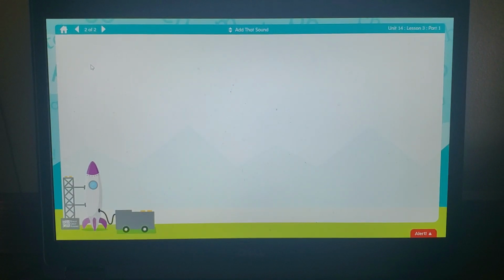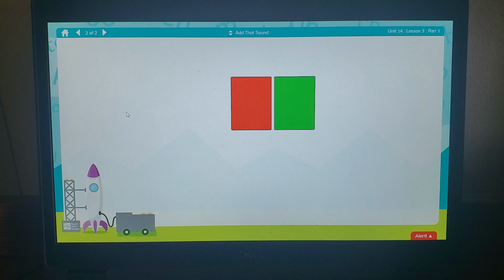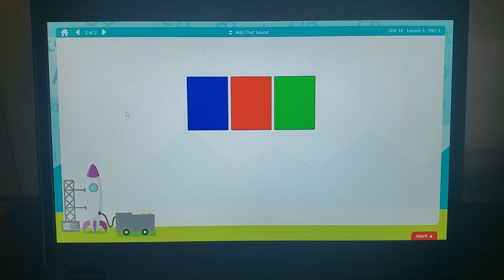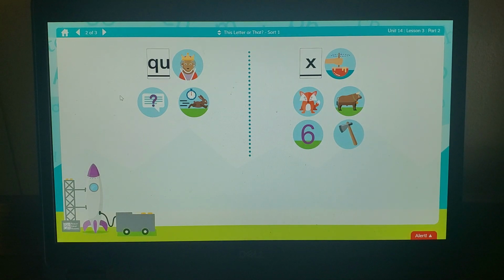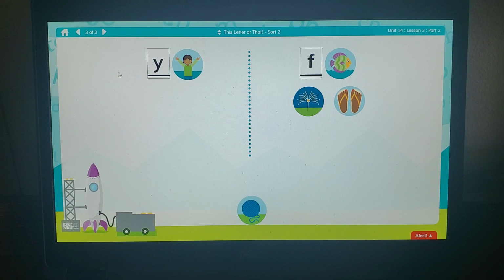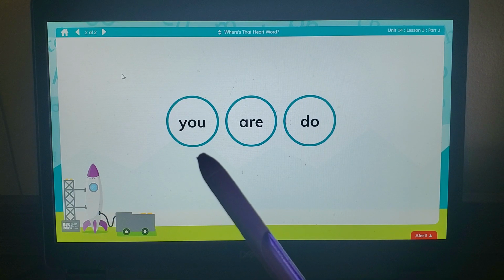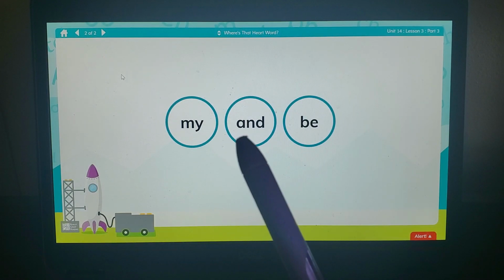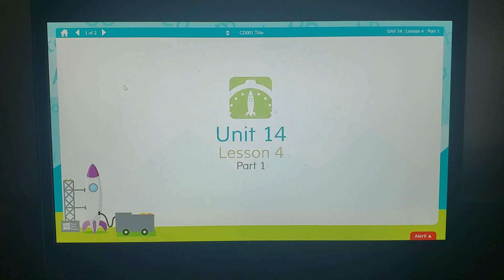Unit 14, Lesson 3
In this lesson we will add a sound to the beginning of a word to form a new word, identify the letter symbol that spells the first or last sound in a word, and read  three Heart Words and then identify the word using sequence and location vocabulary.